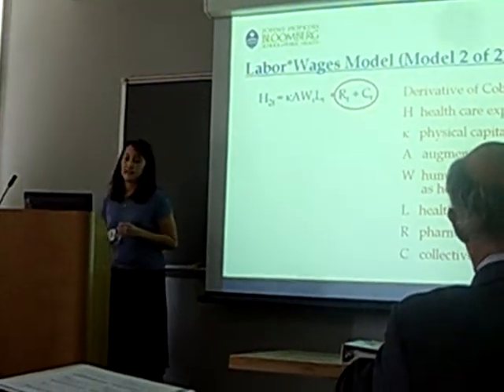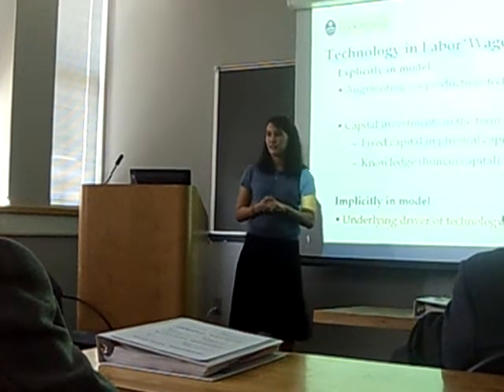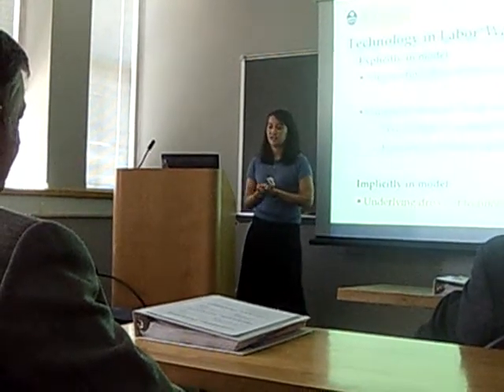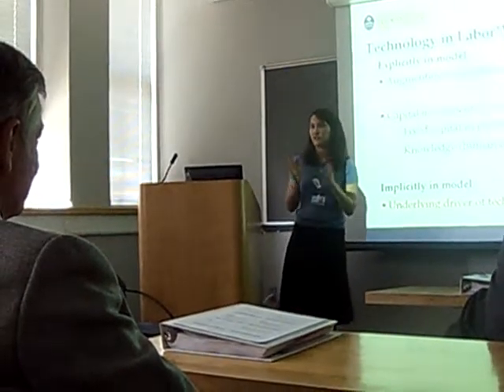B defense 3